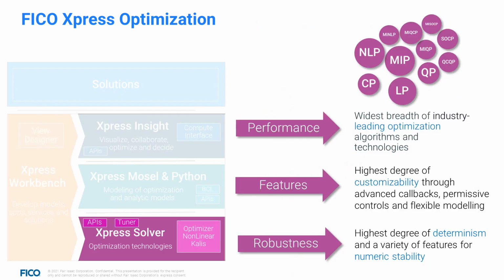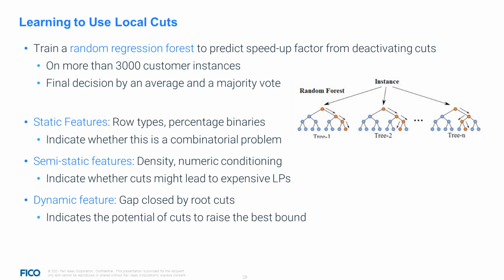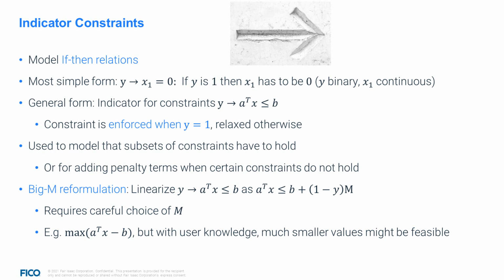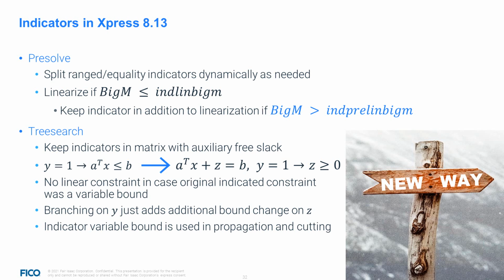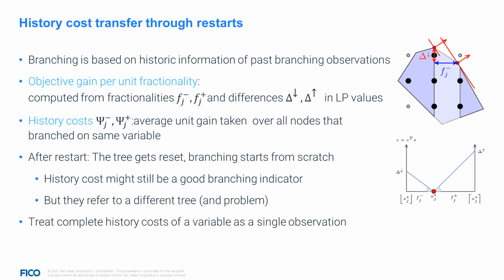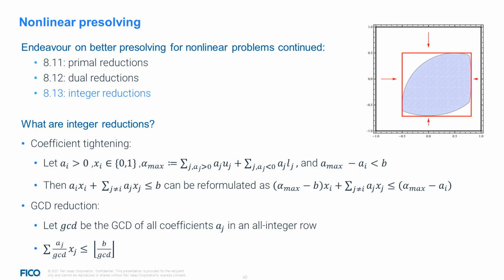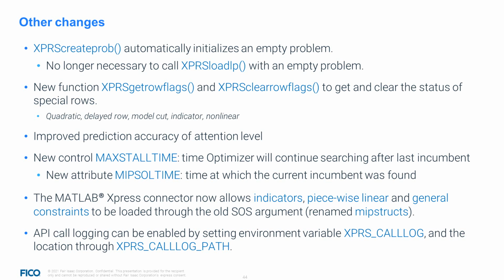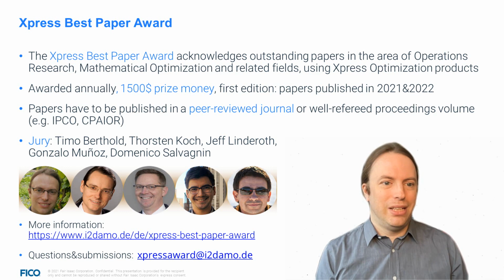Timo Berthold - What's new in FICO Xpress Solver 8.13?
Timo Berthold on the latest and greatest features in the new Xpress release.

Sound & Recording equipment: Daniel Rohtenbächer